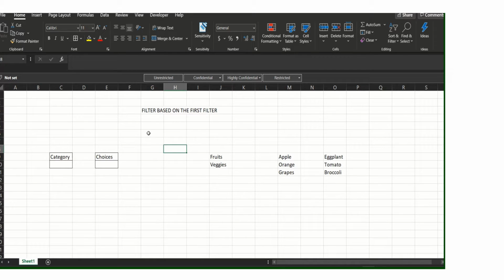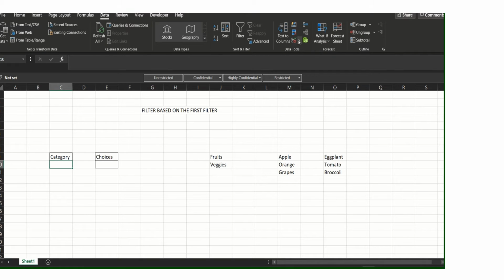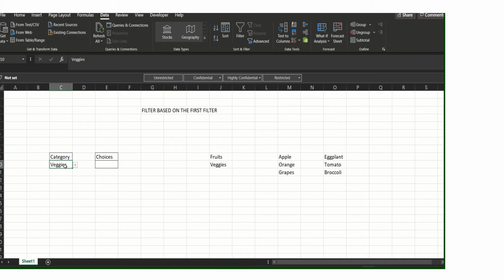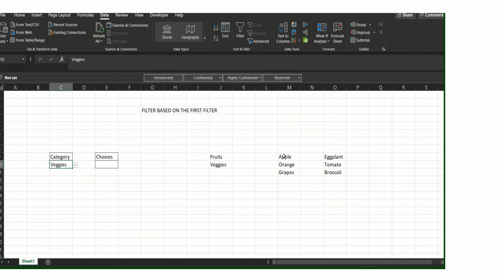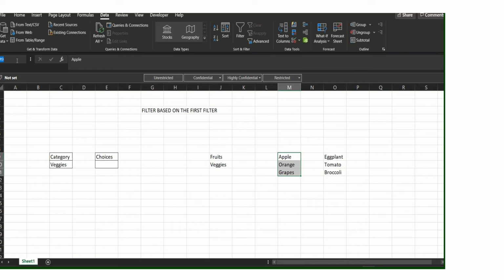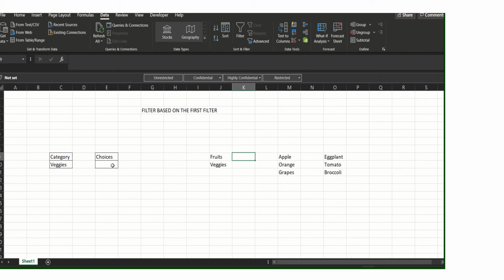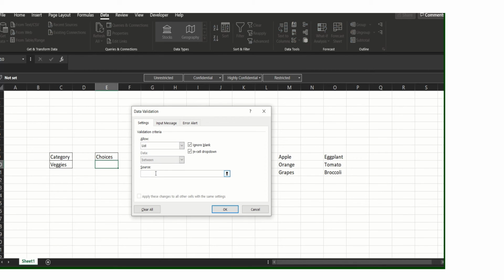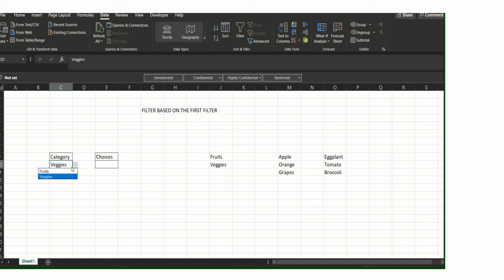Excel Dynamic Filtering